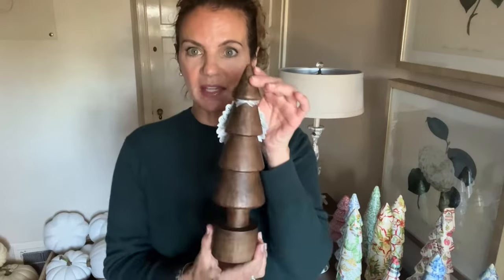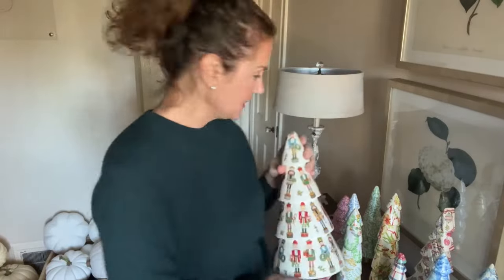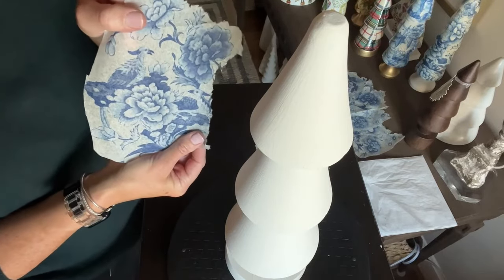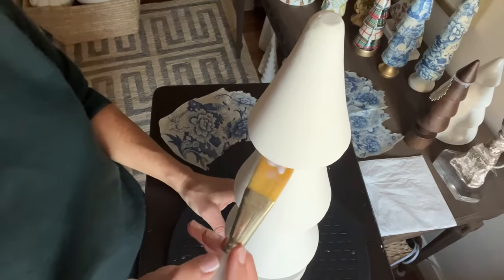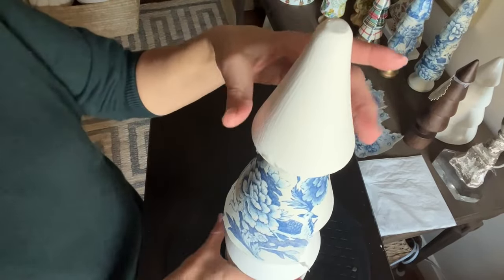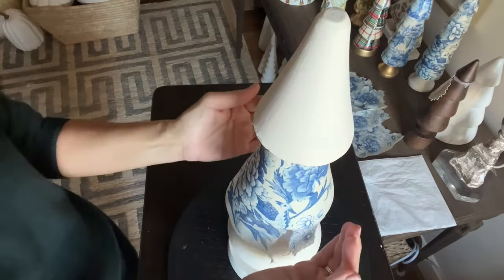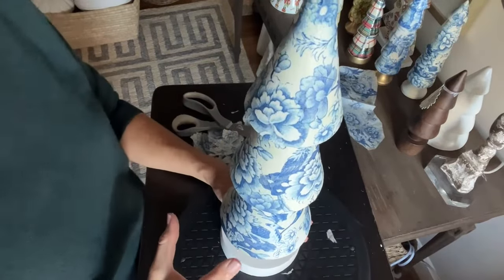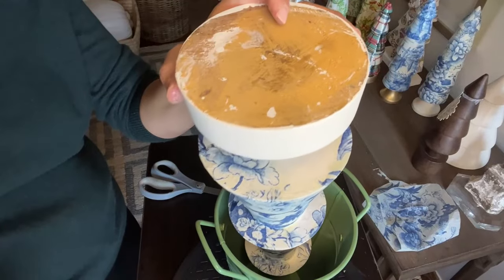Decoupage Christmas Tree Tutorial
Learn how to decoupage a beautiful holiday tree to add to your seasonal decor or even better, make several for a unique collection.  This video shows you everything you need to know from start to finish.  Loaded with little tips that make the video longer, but help you get the best quality possible from your crafting projects.   I hope you enjoy making them as much as I do.

My favorite varnish
My favorite super high gloss varnish
My favorite gold leafing pen
My favorite chalk paint 8oz.
My favorite chalk paint 32 oz
My favorite watercolor brush (holds water)
My favorite soft brush set
My favorite soft brush 1” included
My favorite less expensive alternative soft brush
My favorite delicate painters tape
* I am no longer using the flat sheet tape, I had a few issues with it tearing the label on champagne bottles